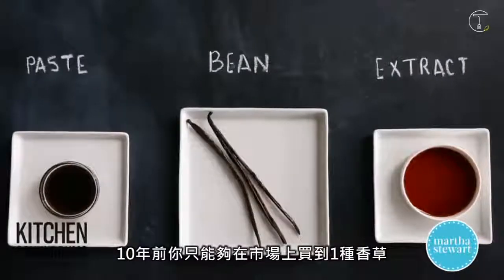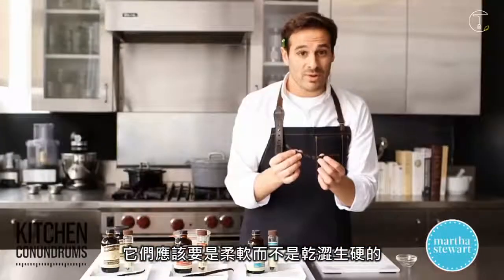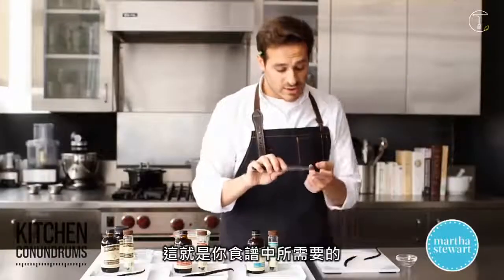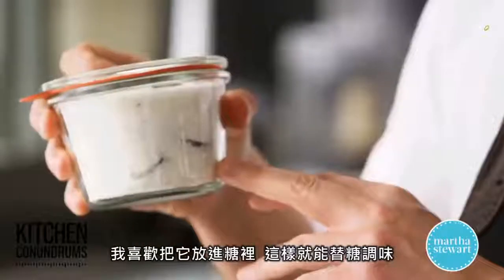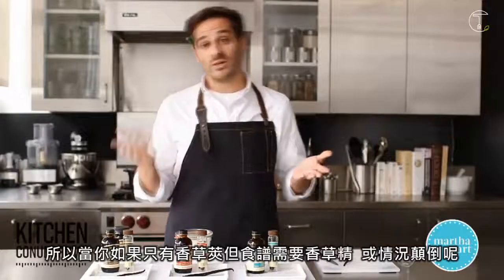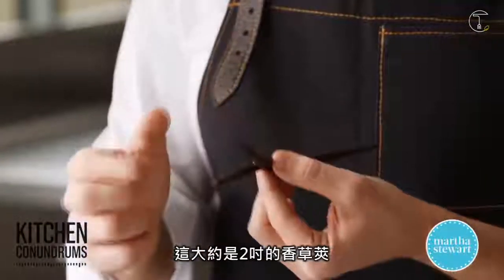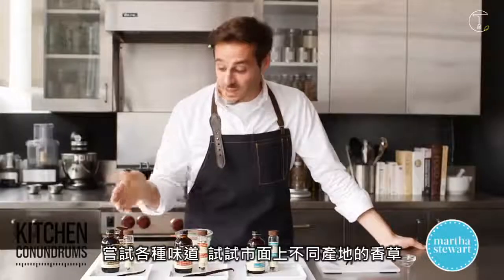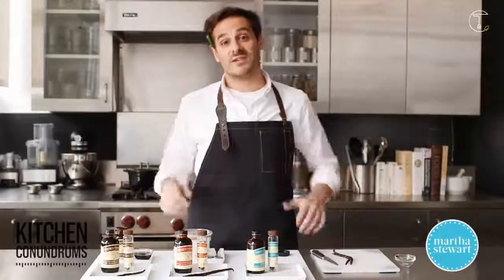〈烘焙小學堂〉如何替代與使用香草莢？精？醬？